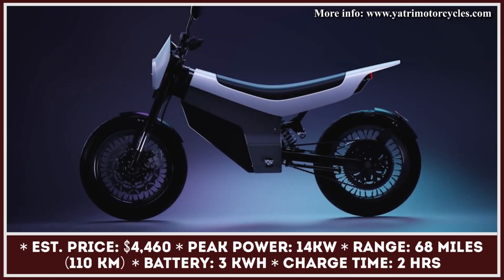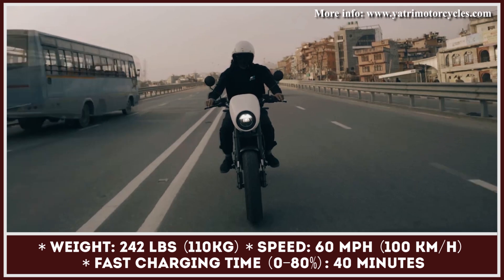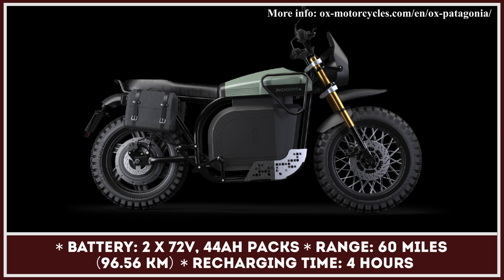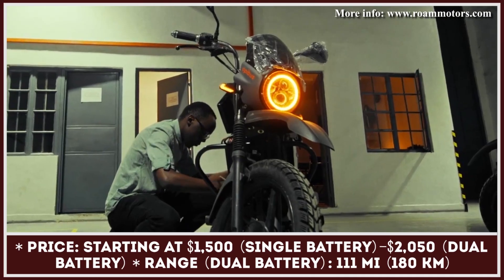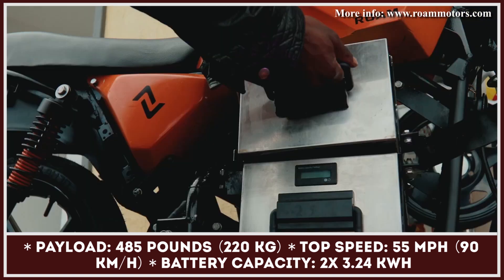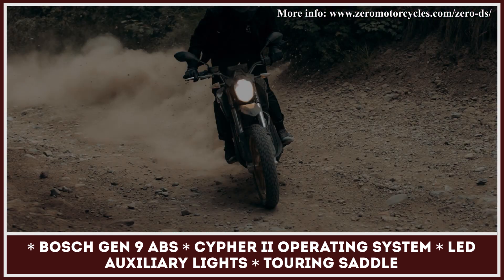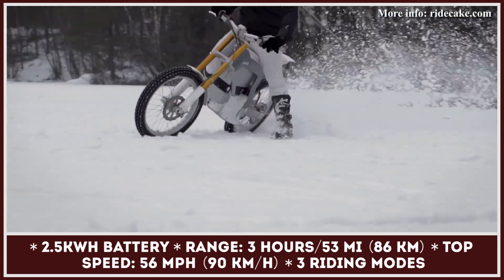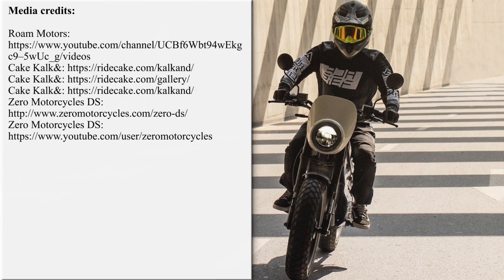This New Electric Dual-Sport Motorcycle is Coming to the US & EU in 2023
All motorcycles are destined to serve their main purpose - transport the riders from point A and point B - but we have to admit that not all two-wheelers are equal. There are various styles and types of bikes that are fit for a certain riding style, preferred terrain where it is to be used or even a historic design trend.

If you are following our channel, then you should know that we have a soft spot towards electrified transport.

As you can see, we are trying to show the abundance of options that the modern electric vehicle industry is offering to bikers. Our intention is to show that you can find an ebike alternative for almost any class out there. Today we would like to focus on the dual sport class.

These models are engineered to provide you with a zero emission commuting solution for the city, while giving you a good deal of off-road capabilities. In this video presentation we wanted to highlight the newest models, share their main technical specifications, describe battery and e-motor types, post estimated riding ranges and even buying prices.